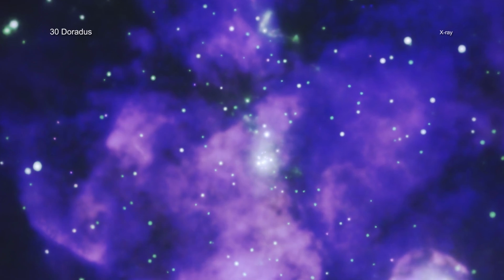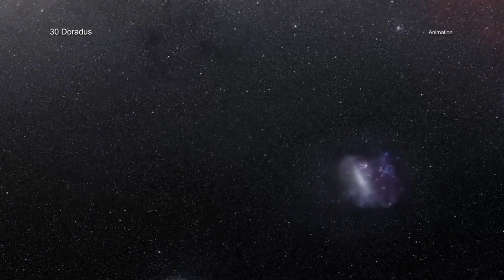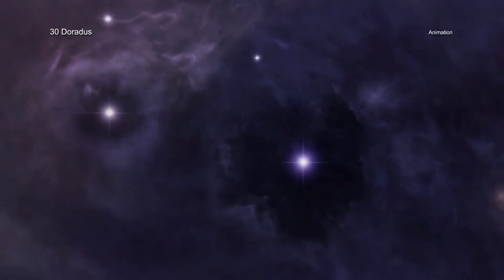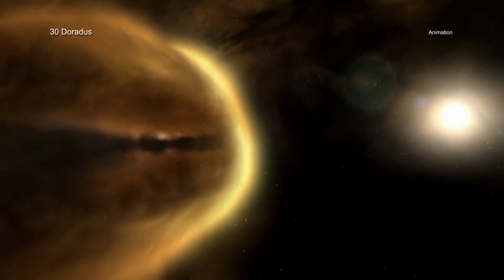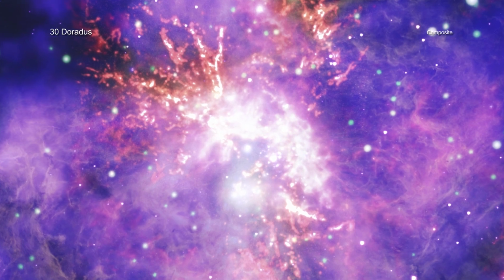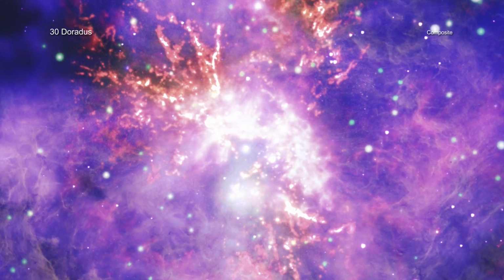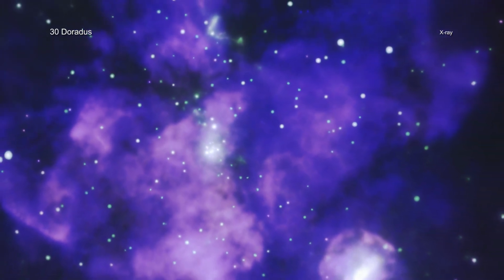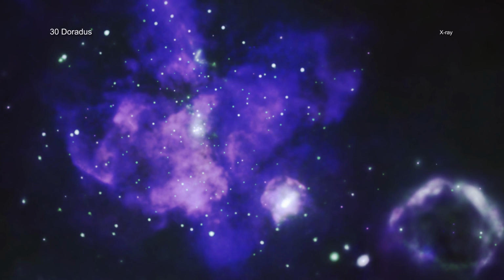See a 'cosmic bouquet' from the Chandra X-Ray Telescope for Valentine's Day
Chandra X-ray Telescope team's pick for Valentine's Day is  30 Doradus, aka the Tarantula Nebula.

Credit; NASA/CXC/A. Hobart